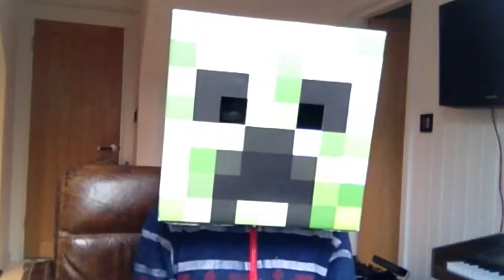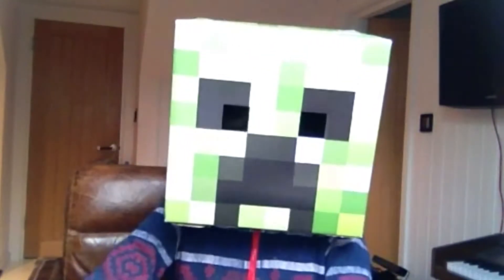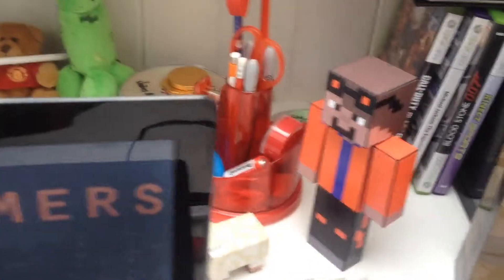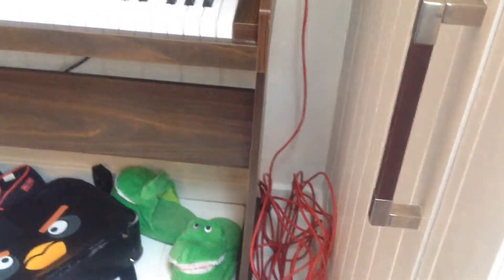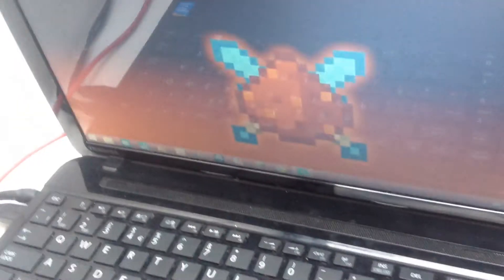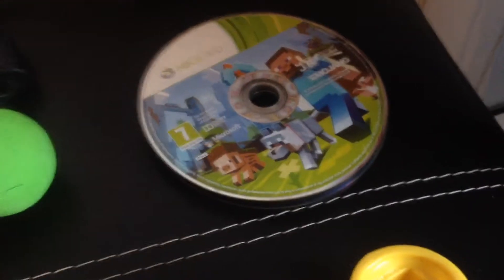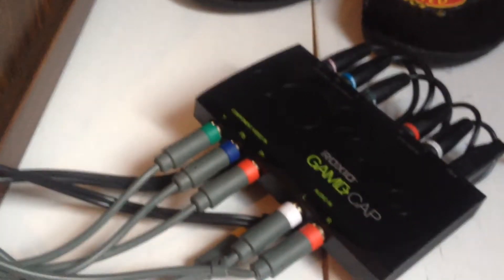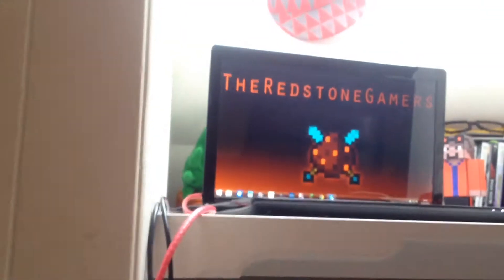TRGVlogz | My Gaming Setup!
Hey Guys I know this video is out a little bit early but I thought I would upload it when my internet is working like now! In this vlog I show you my gaming setup and what I use to record videos! :)

Previous -